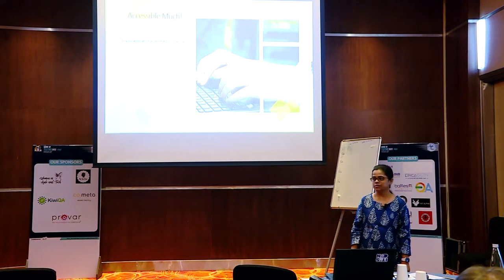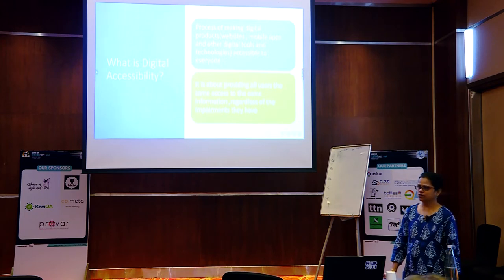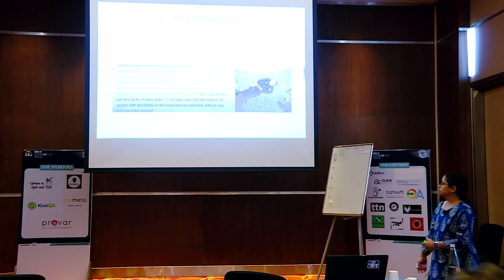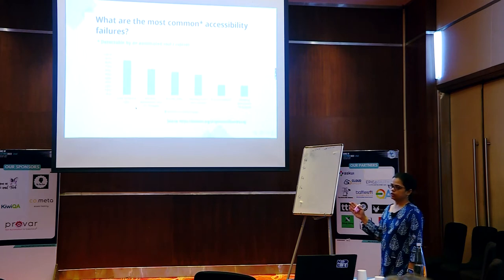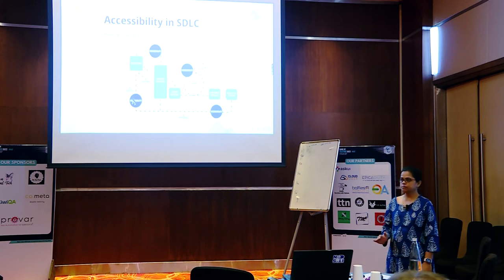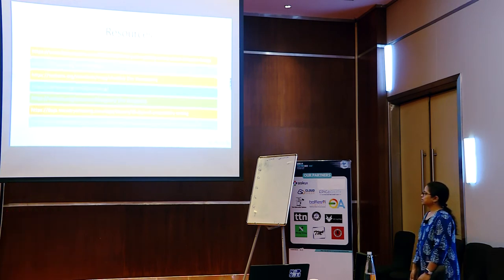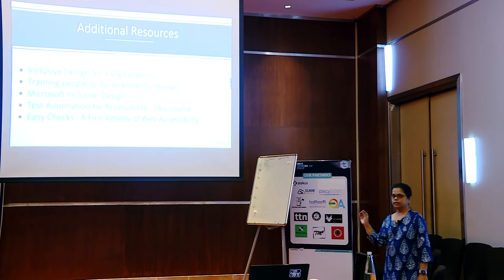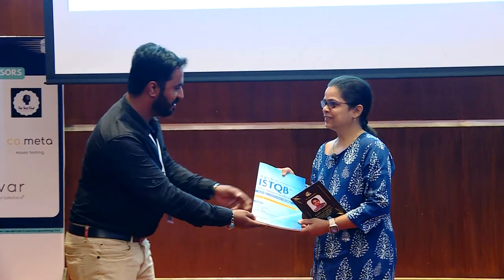GoT 2022: Accessible Much (Accessibility Testing)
The power of the web is in its universality. Access by everyone regardless of disability is an essential aspect – Tim Berners Lee Accessibility Testing is gaining significant traction with many clients. There are many reasons for this. The significance associated with it and the pivotal experience that we seek to provide to clients remains solely in our hands As we roll out new features or products, we should ask whether these kinds of products are accessible - that is, if this type of product is accessible by people from all walks of life or if it is only for a specific set of people.